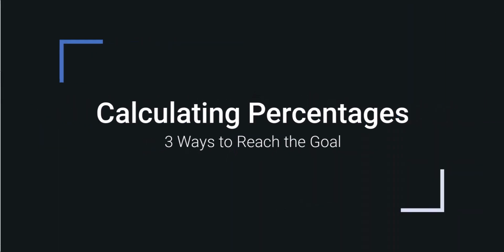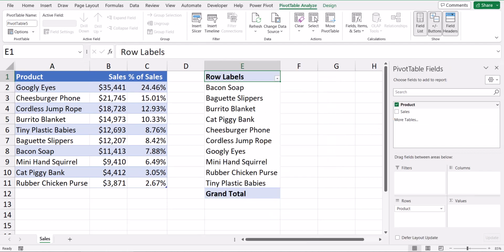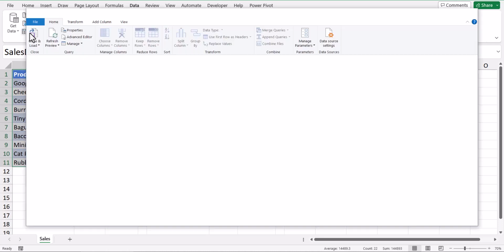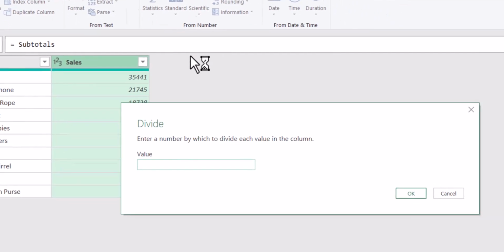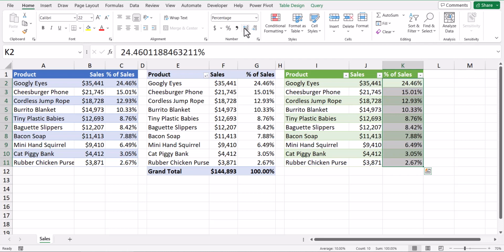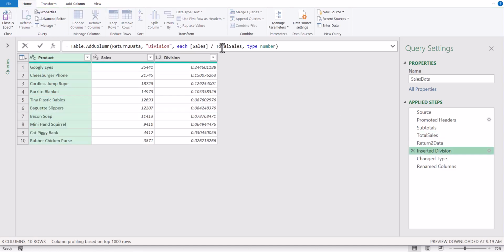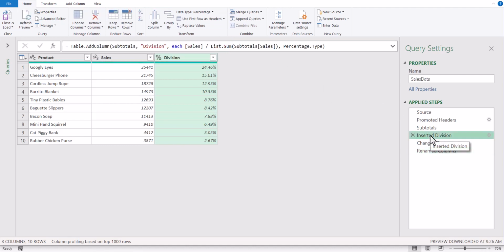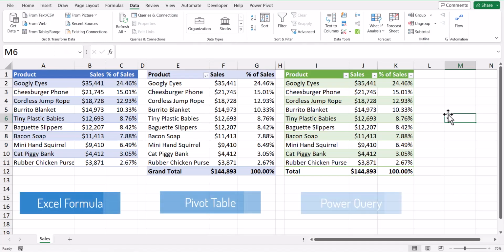Microsoft Excel - Calculate Percentages 3 Ways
3 ways to calculate percentages of total using Excel formulas, Pivot Tables, and Power Query.